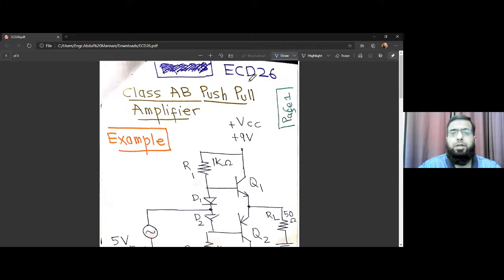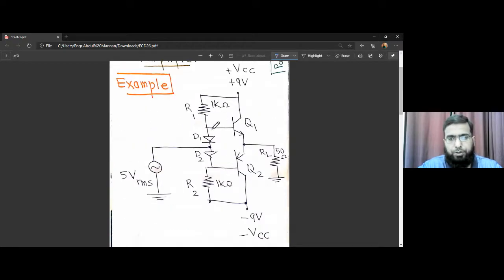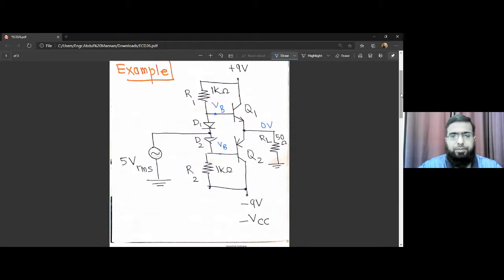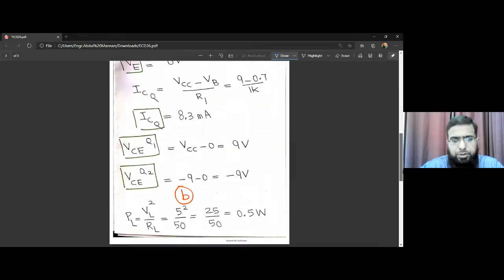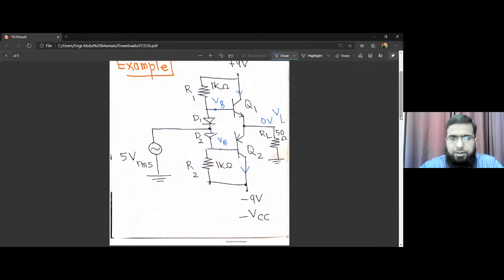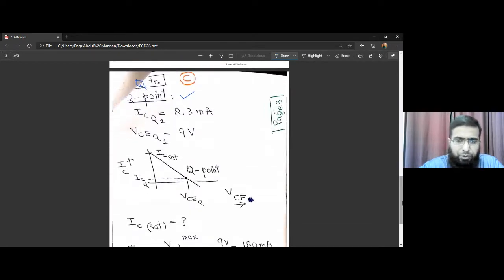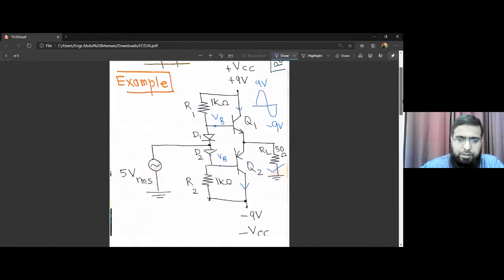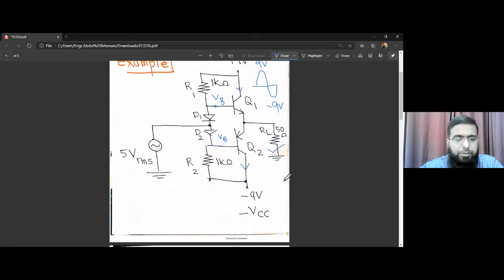ECD26 | Class AB Power Amplifier | Numerical Example | Power Amplifiers | Electronic Devices